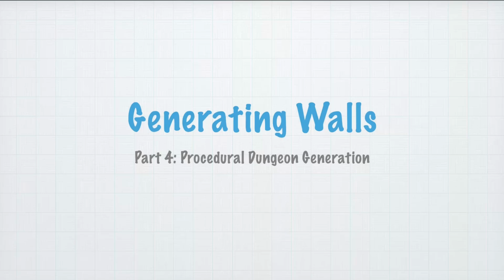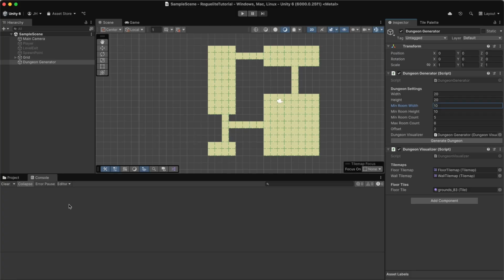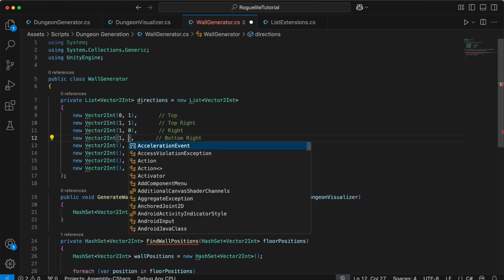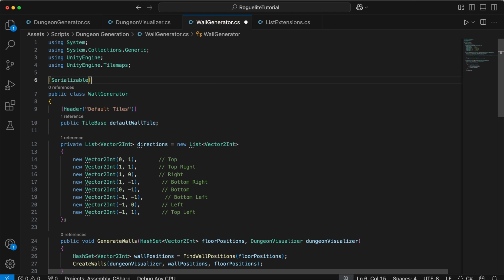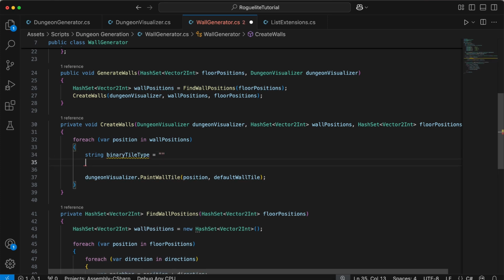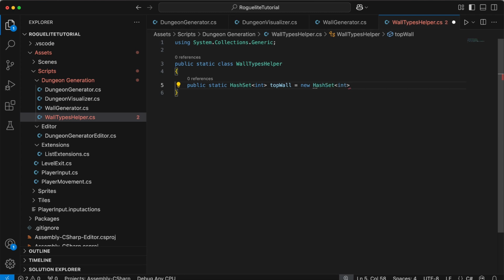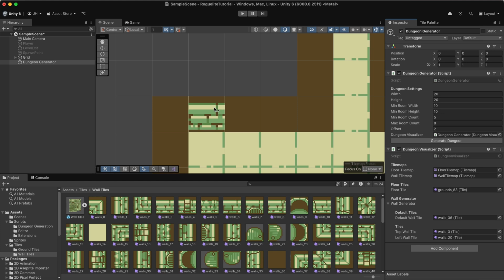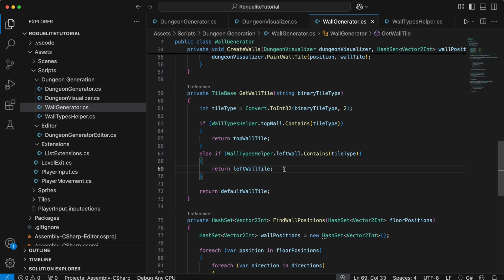7. Unity Roguelite Tutorial - Generating Walls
Welcome to part two of our dungeon generation tutorial series! In this video, we’ll guide you through the process of rendering wall tiles around floor tiles using bitmasking.

By the end of this video, you’ll have a fully working system to determine wall placement and orientation based on floor tiles. Stick around for the next video, where we’ll add detailed visuals to bring your dungeon to life!